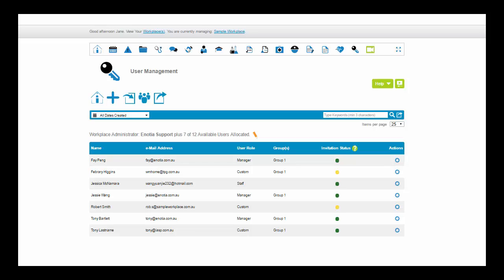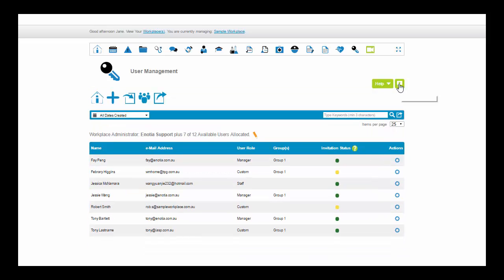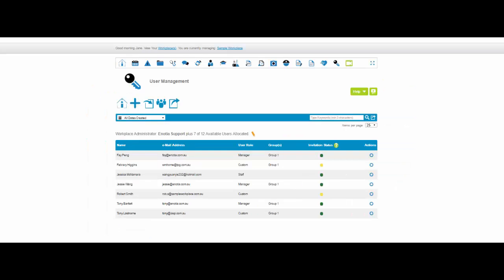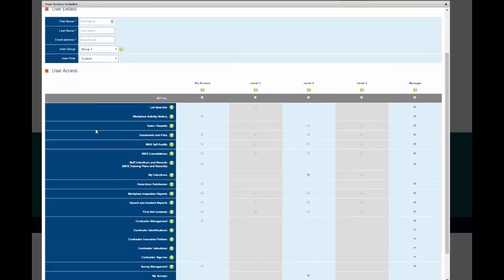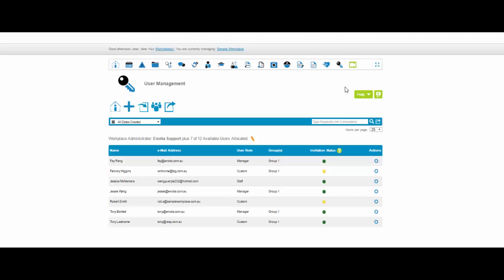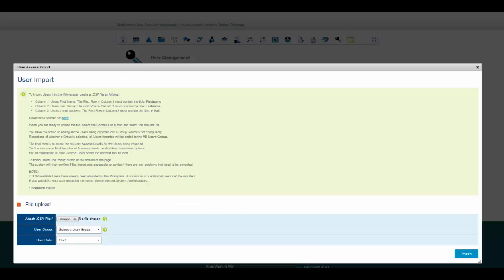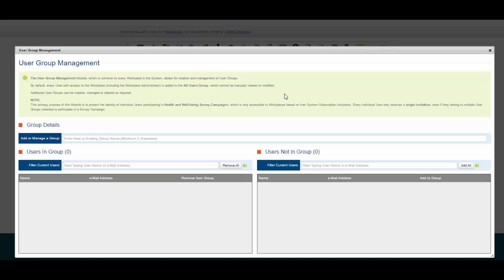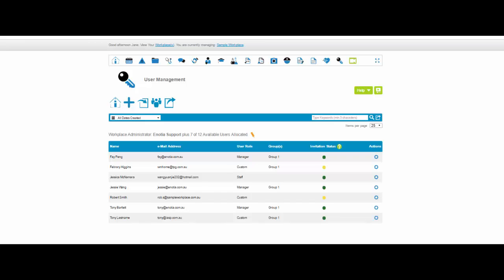ClubsWHS - User Management (Desktop)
This tutorial demonstrates the User Management module of the ClubsWHS System, in a desktop web-browser.

ClubsWHS is a WHS Management System tailored to Club Employers Mutual (CEM) members, and the Clubs industry.